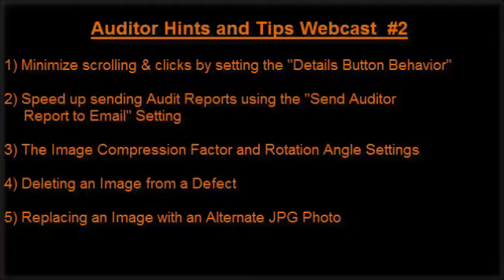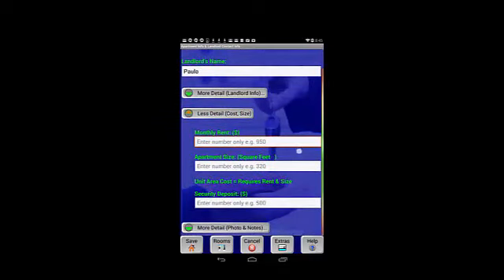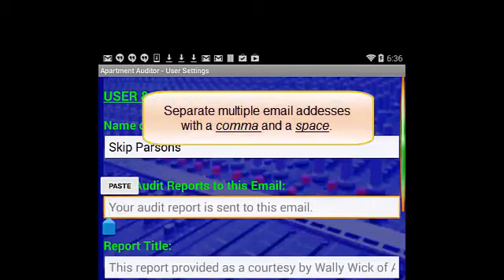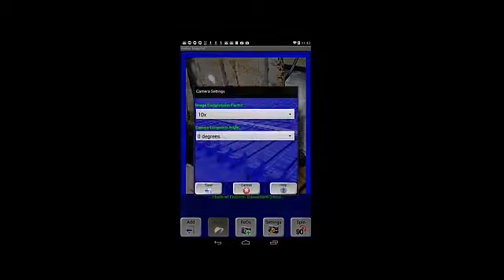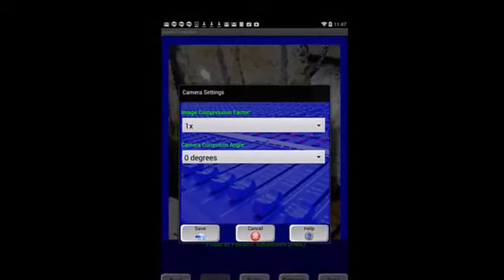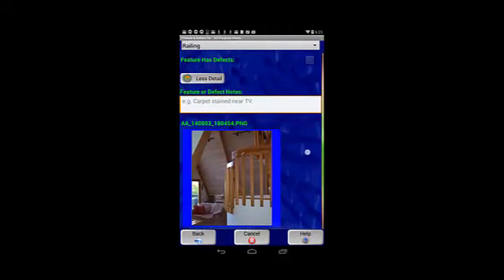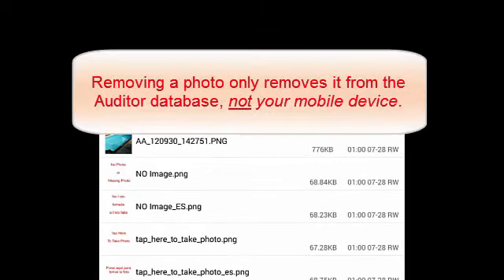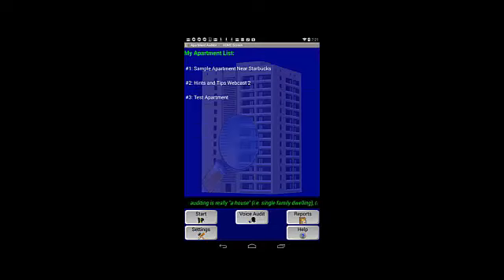Hints and Tips Webcast 2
This  2nd Hints & Tips webcast on the Auditor Series covers:

1) Minimize scrolling & clicks by setting the "Details Button Behavior"

2) Speed up sending Audit Reports using the "Send Auditor       Report to Email" Setting

3) The Image Compression Factor and Rotation Angle Settings

4) Deleting an Image from a Defect

5) Replacing an Image with an Alternate JPG Photo